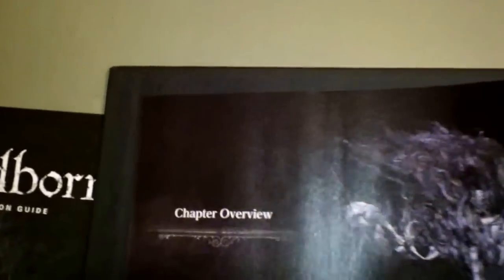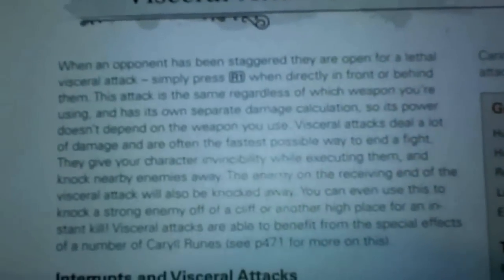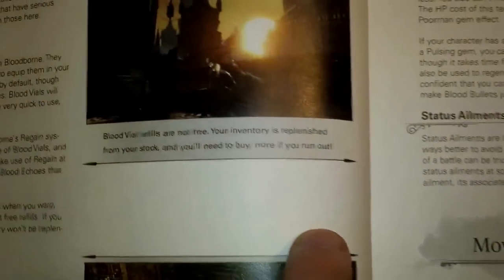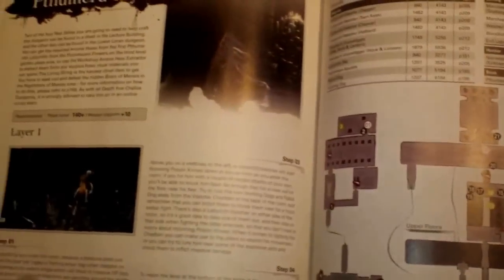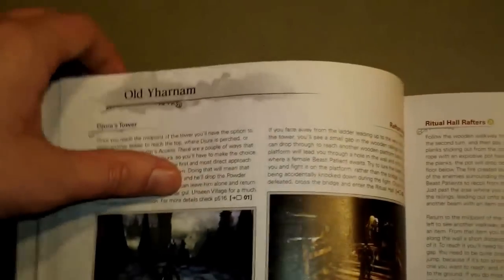Bloodborne Collectors Edition Guide Unboxing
Bloodborne Limited Edition Guide by Future Press. I thumb through the guide to give fans an idea of what to expect. Yes, my camera sucks. As does my camera skill with one hand. A million apologies. 530+ pages of detail on weapons, Bosses, Lore, etc. Take a look!

The Circle Button Podcast (also on iTunes and Sticher)